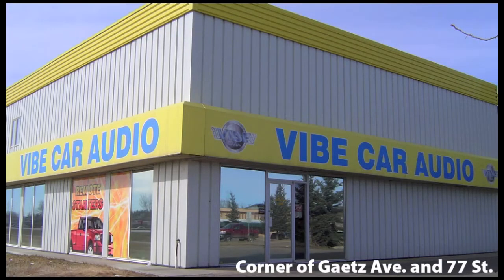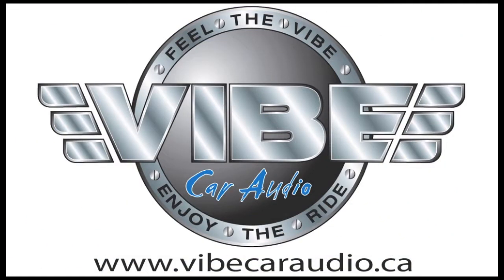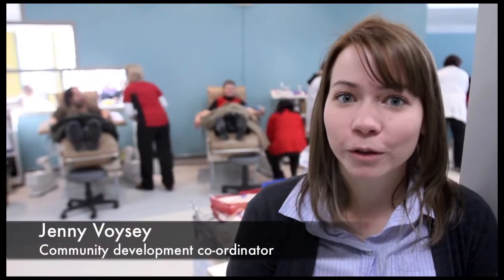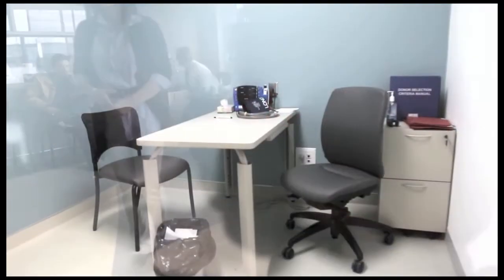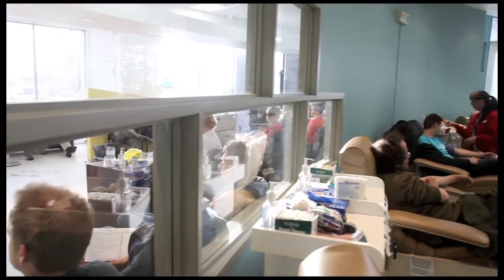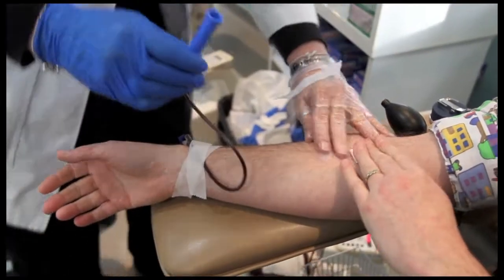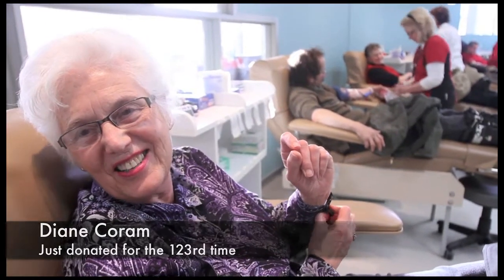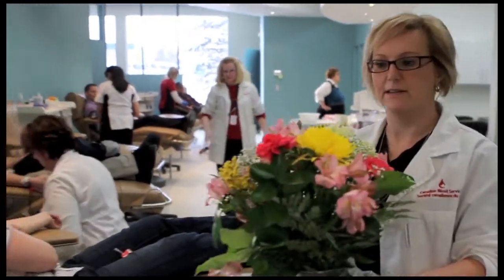Canadian Blood Services new office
Donor Hank Broomfield chats with phlebotomist Kim Courte as she sets up his blood donation at Canadian Blood Services Tuesday. The organization re-opened its new expanded offices this week after two months of renovations.